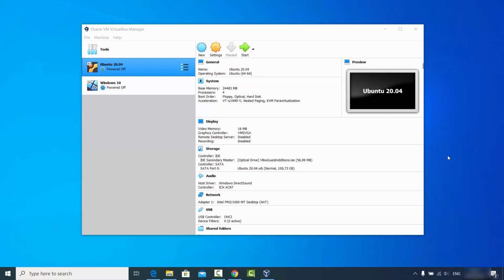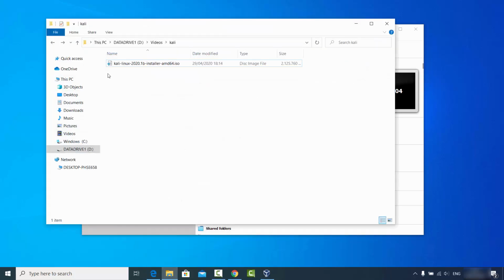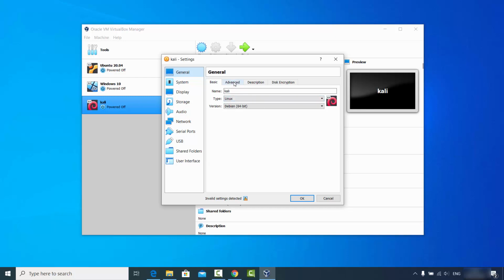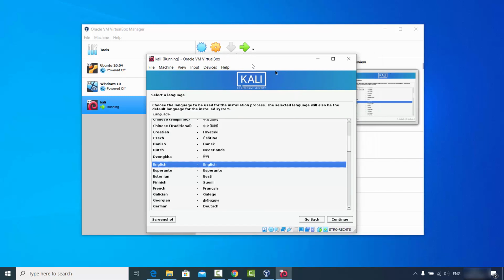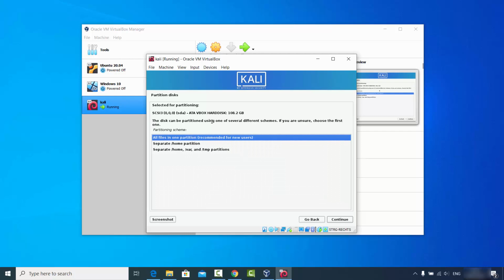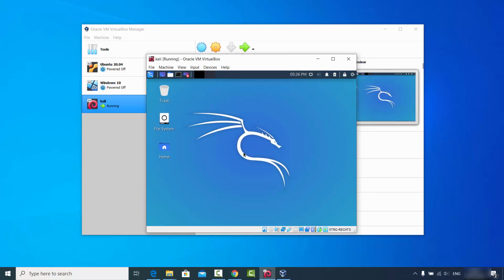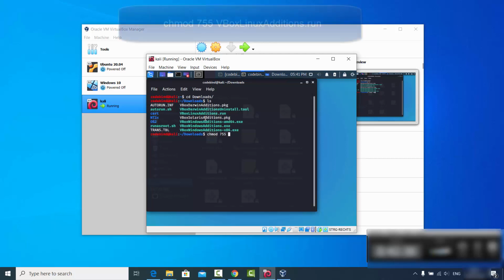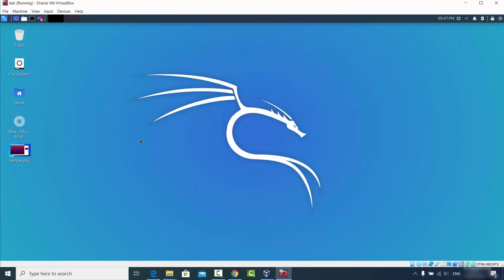How to install kali Linux in Windows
in this video, I am going to show you How to install Kali Linux in Virtualbox: Step-by-step. This is A detailed guide on installing Kali Linux on VirtualBox. I am going to show How to Install Kali Linux 2020.1b + Guest Additions on VirtualBox.

# cd / root
# ./VBoxLinuxAdditions.run

This video will show you the easy way to Install Kali Linux 2020.1b on Virtualbox Step by Step